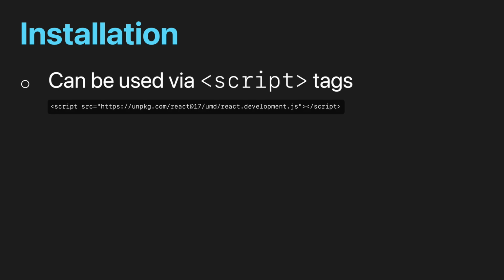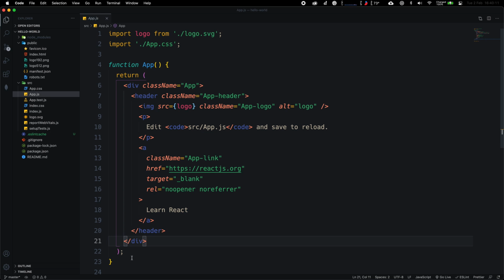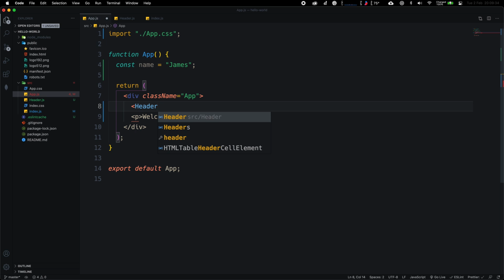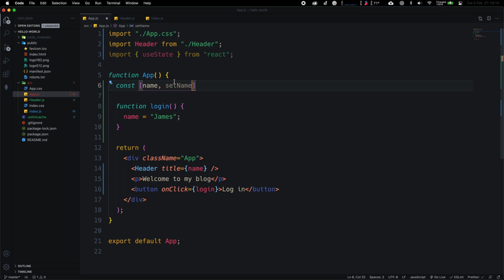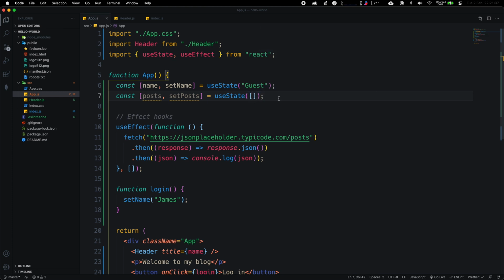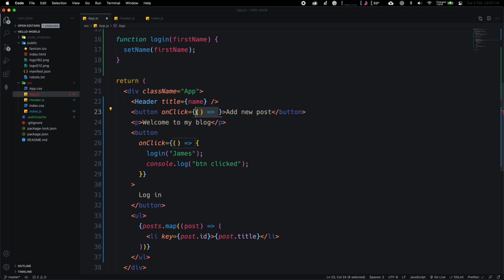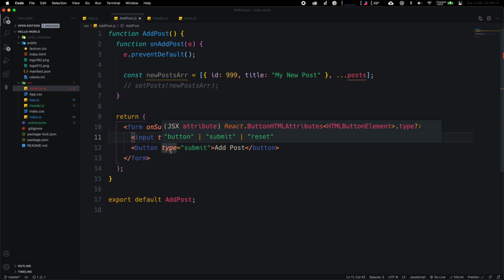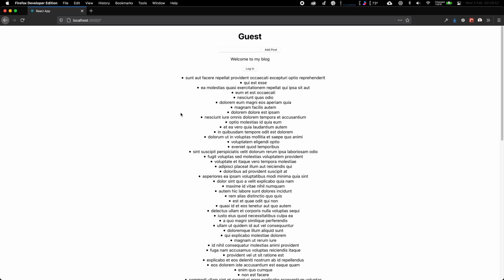Getting Started with React.js Tutorial for Beginners (v17 2021)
A getting started tutorial to React.js (v17) for beginners. In around 1 hour, you should have a good understanding of React and be able to apply it to your own projects.

If you got through this video and are looking for a project to try, try creating a notes application. There should be a list of notes in the sidebar, and when clicking on a note there should be two input boxes where you can edit a title and body for the note. I will follow up with a video soon (now uploaded, check my channel!) that gives an example of how this could be created in React.

⏰ Timestamps so you can click around quickly

0:00 - Introduction Slides
4:48 - Installing React
7:32 - Navigating the Codebase
11:52 - Rendering & JSX
14:50 - Components & Props
23:23 - Component State
29:24 - Component Lifecycle
40:00 - Event Handling
45:35 - Forms
57:14 - Conditional Rendering
59:26 - Outro (go practice!!)

📚 Resources

🔗 My Links